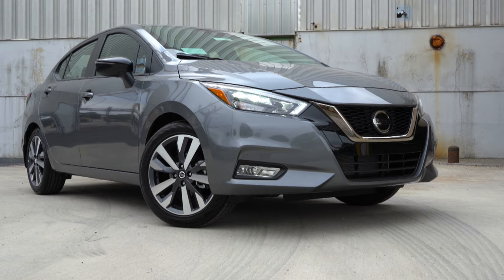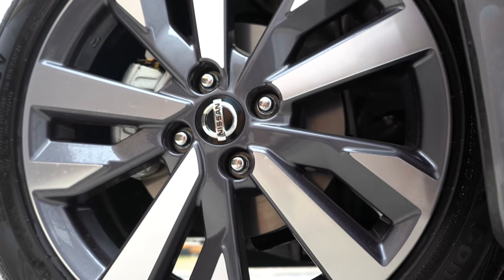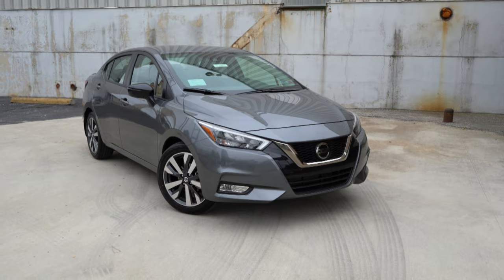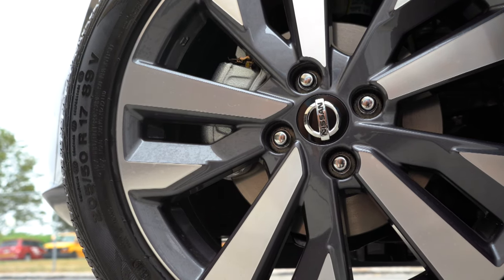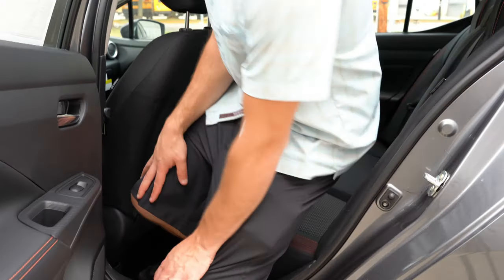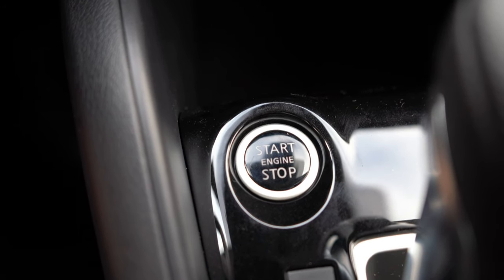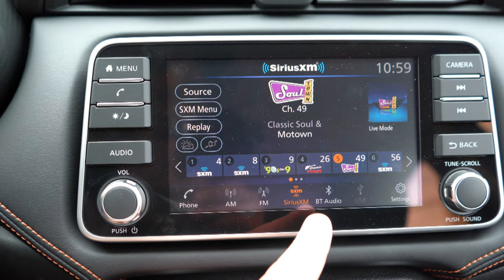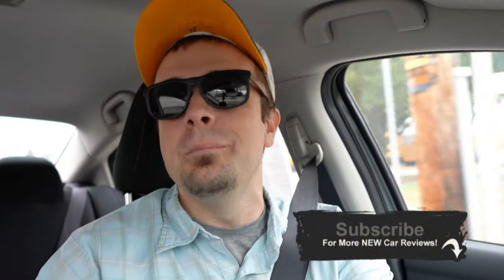2020 Nissan Versa Review | The Altima's Mini-Me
And so for 2020 the Nissan Versa has made some major changes & in a good way! In this video I'll go for a test drive & completely review the NEW 2020 Nissan Versa! I'll test out acceleration, braking, steering feel, cargo space, rear legroom, sound system & much more!

Big thanks to Apple Nissan in York, PA for allowing me to check out the NEW 2020 Nissan Versa! For more information on their inventory please feel free to visit their website below.